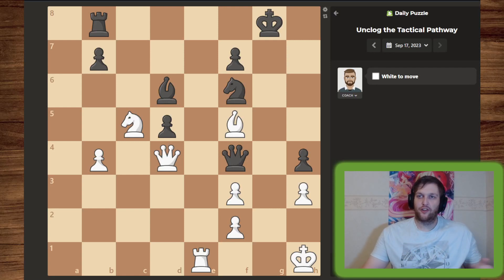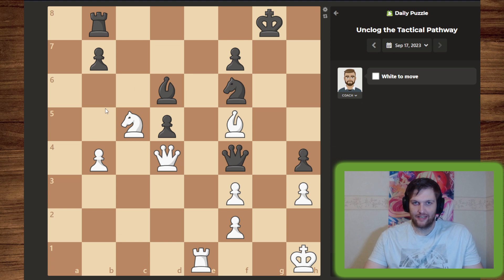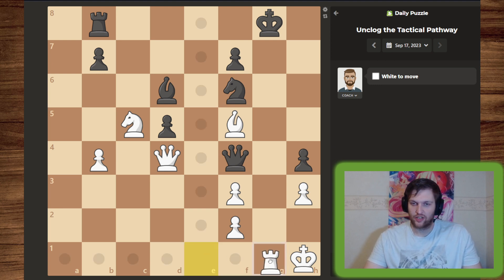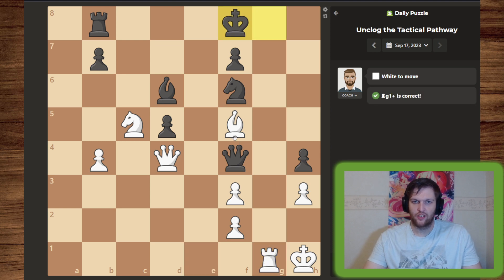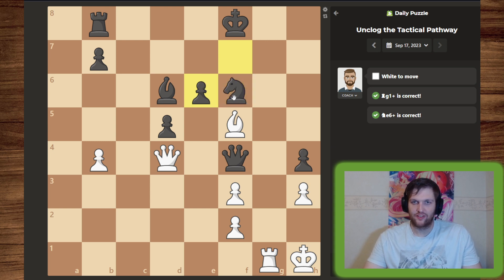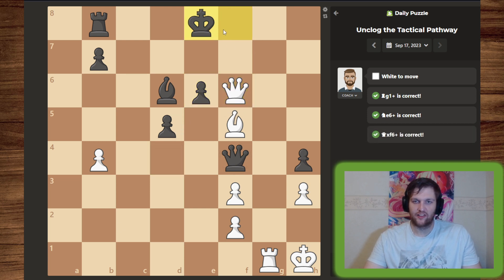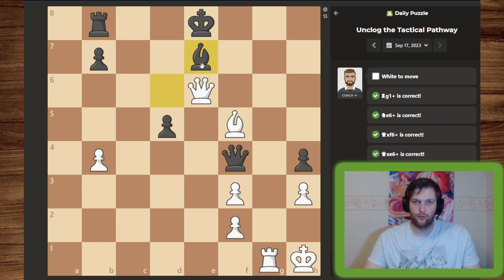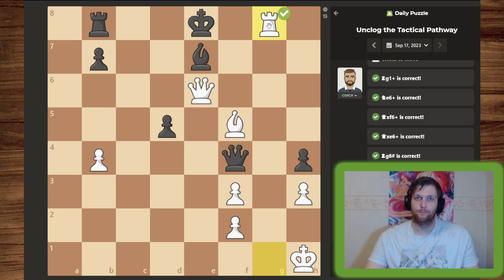Unclog the Tactical Pathway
Title: Unclog the Tactical Pathway